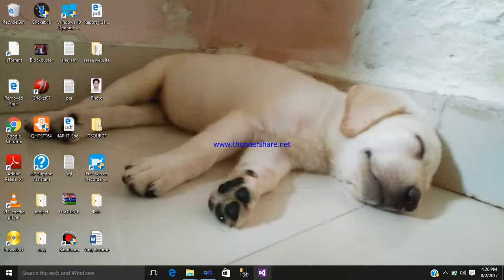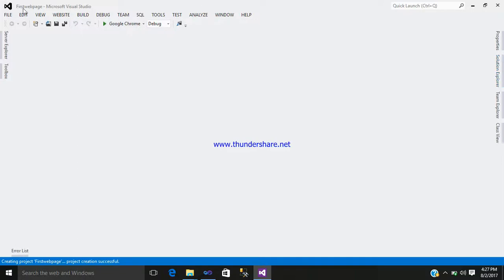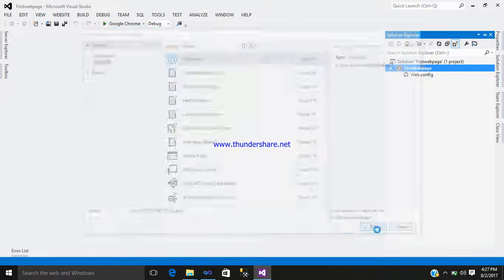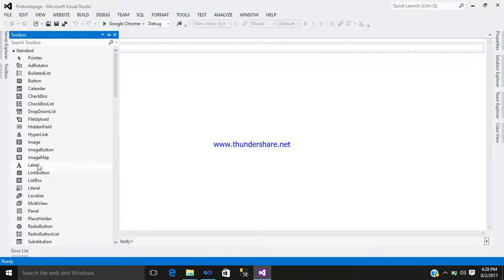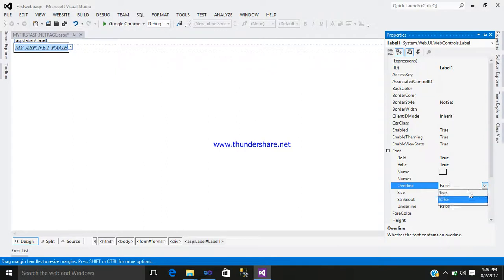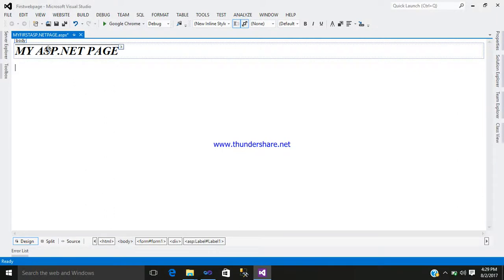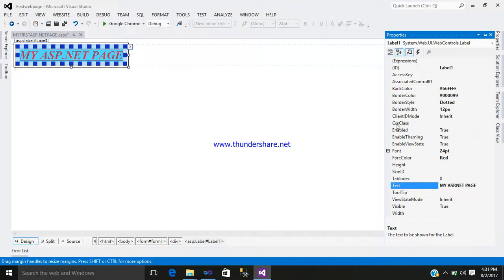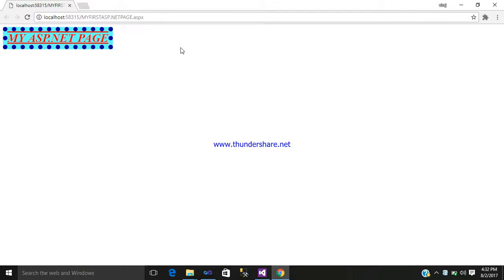MY FIRST PAGE IN ASP.NET USING LABEL CONTROL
HERE IN THIS .NET Tutorials  WE ARE USING LABEL CONTROL.